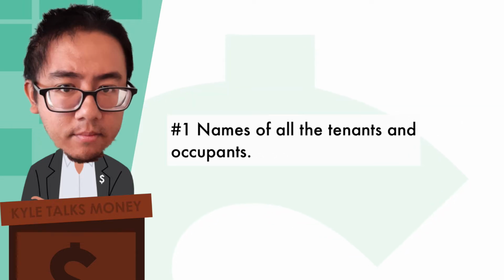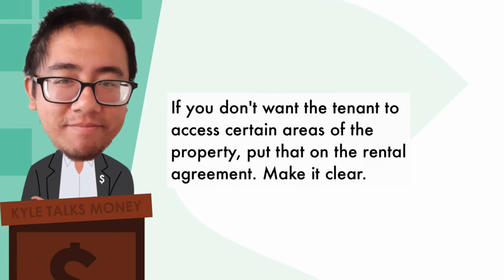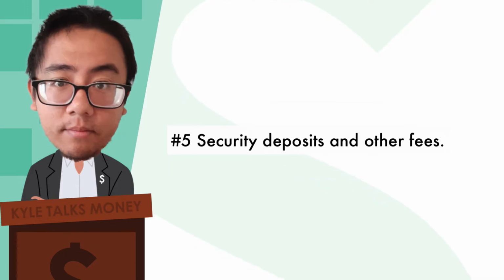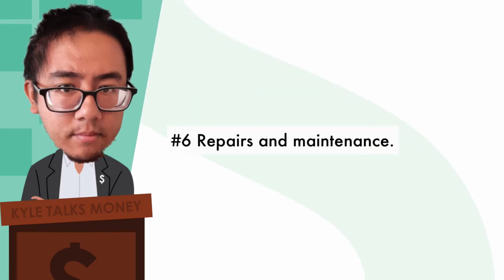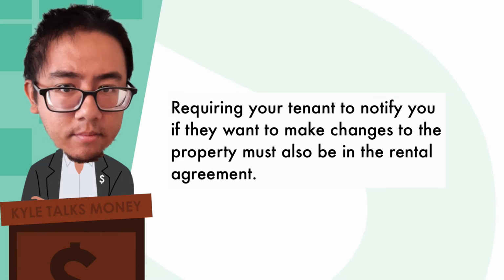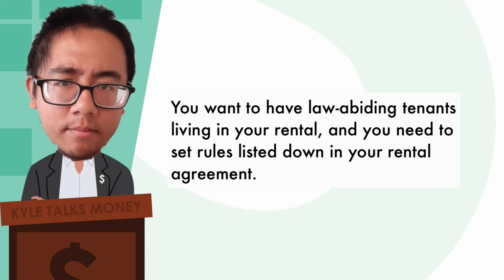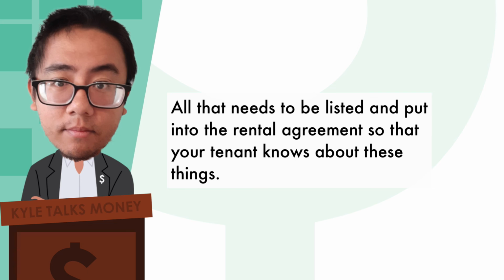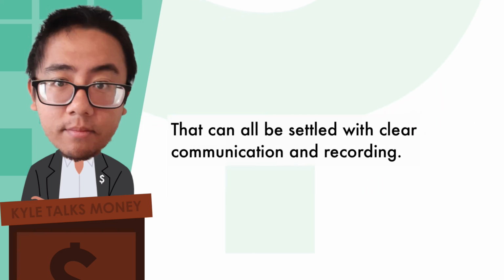10 Things You NEED to Put in Your Rental Agreement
Are you planning on renting out your space? You'll need a robust rental agreement so that your tenants pay you on time and protect you and them from any problems. Here are the 10 things you need to include in your lease agreement. Let's talk about it on Kyle Talks Money.